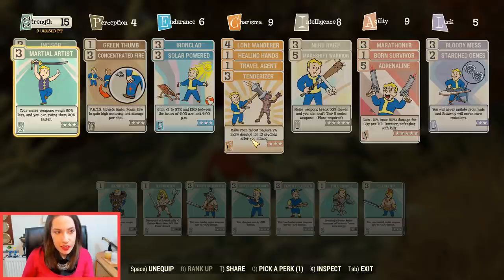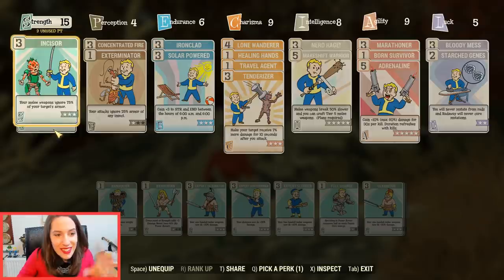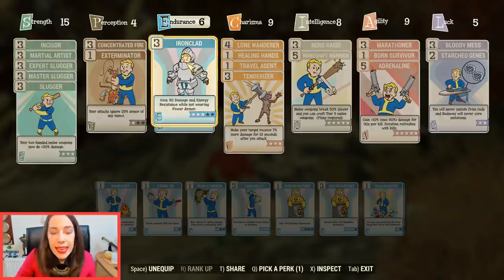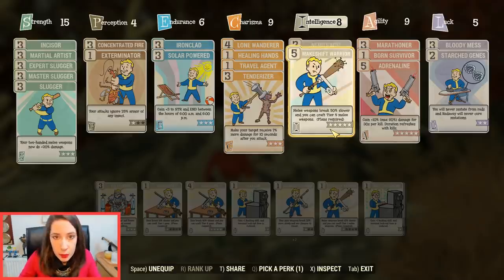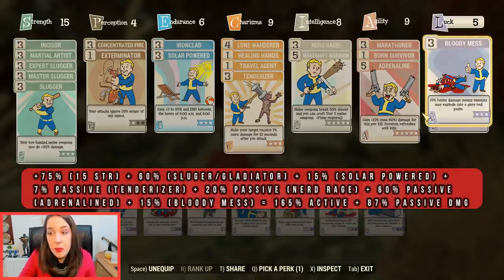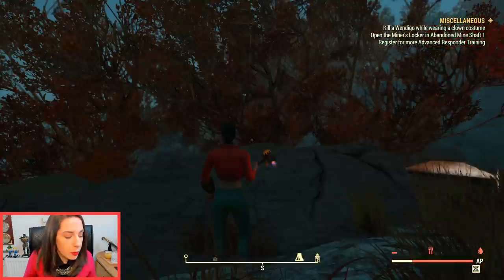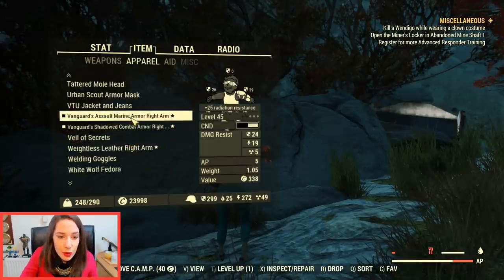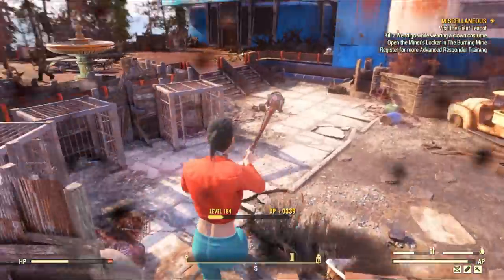Fallout 76 - Strategy Guide - ULTIMATE MELEE Build With Over 350% Increased Damage After Patch 8.5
Are you a melee user in Fallout 76? Then, this melee build promises to improve your damage and game experience. You can get over 350% increased damage with either one hand melee weapons or two-handed weapons. You can get over 277% melee damage just with the perks and mutation choices. We have also added some bonus items to get your damage increase over 350%, such as foods, drinks, and chems with strength, melee damage or plain damage bonuses. Update your melee build and do tons and tons of damage!